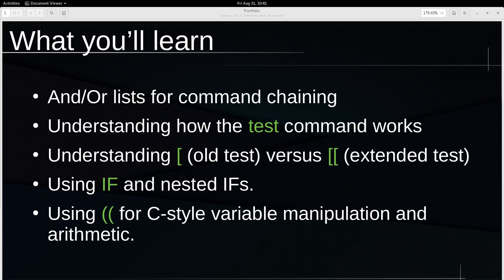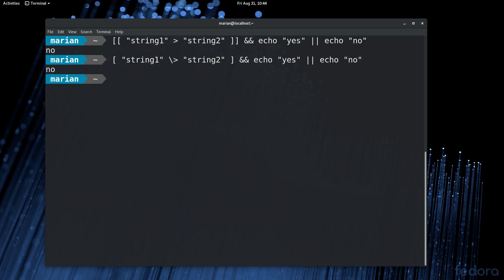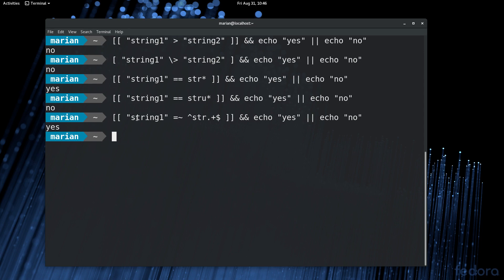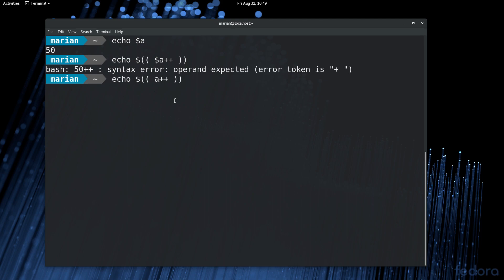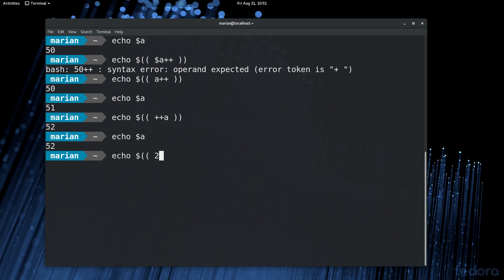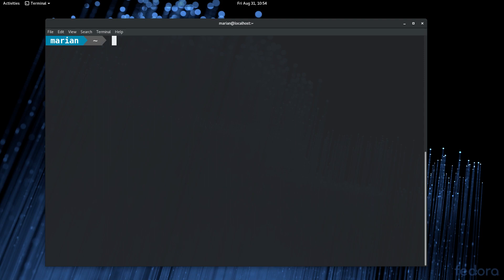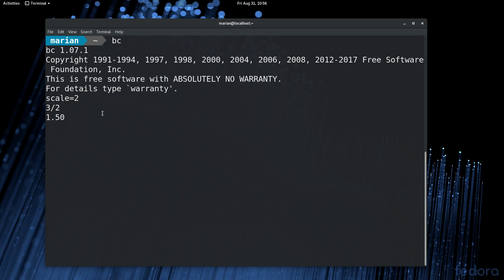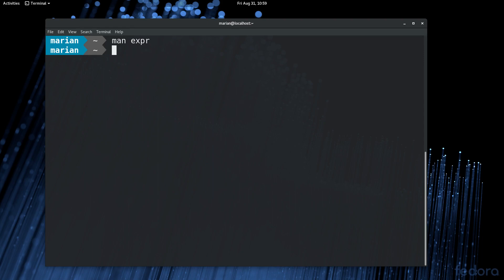Linux Bash Scripting Basics - Part 3, Extended Test & Double Parens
Today we're discussing the extended test or [[, versus the old test or [, as well as the use of the double parenthesis (( for arithmetics and C-style variable manipulation.

02:55 - Pattern matching using [[
03:52 - Regular expressions with [[
04:28 - Double parenthesis ((
12:37 - A note on Floating Points
16:22 - Expr command

*ERRATA

07:15 - when using variable values inside ((, you do need to precede the variable name by $. only when assigning or using the increment/decrement operators you should NOT use the $ symbol. That's because you are then working with the variable itself and not its value.